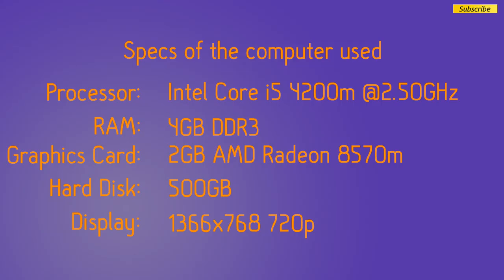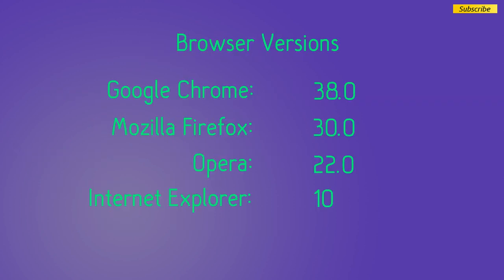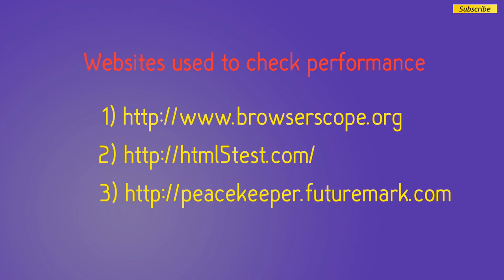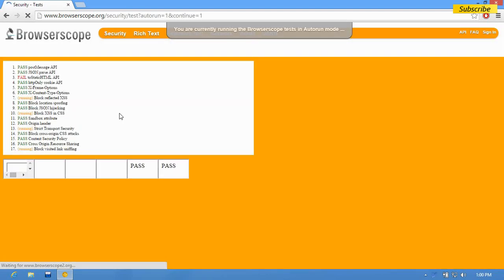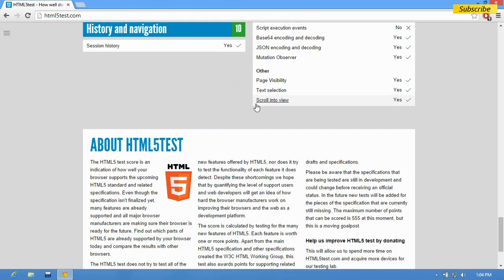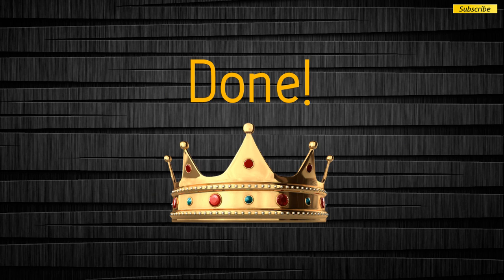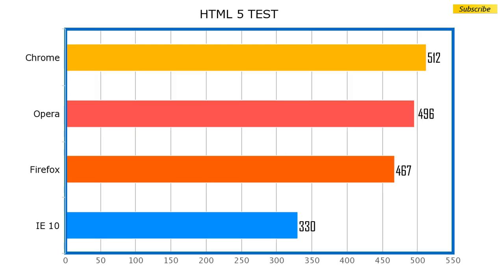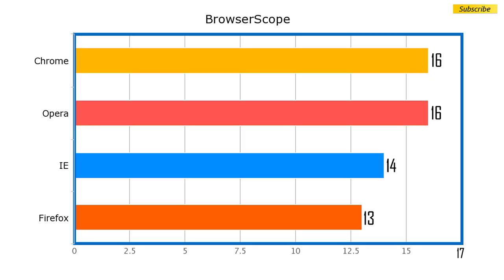Browser speed test Chrome 38 vs Firefox 30 vs Opera 22 vs Internet Explorer 10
In this browser test video I am comparing four of the best browsers on the market. Those Browsers are Google Chrome 38.0, Mozilla Firefox 30.0, Opera 22.0 and Internet Explorer 10. I am using some websites to perform these tests and I will give the link to them below.